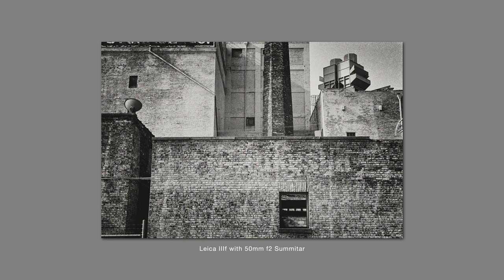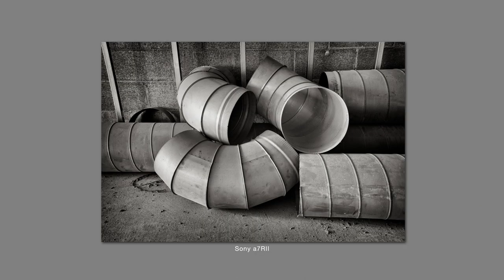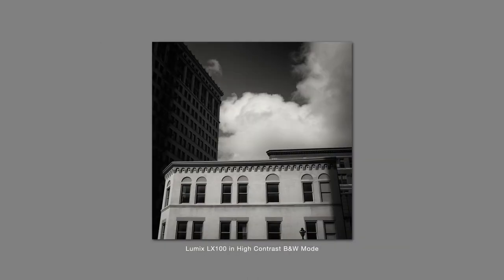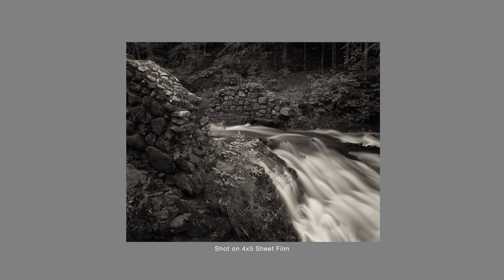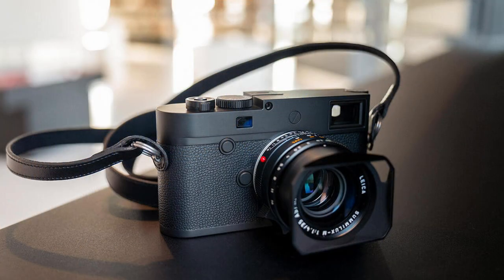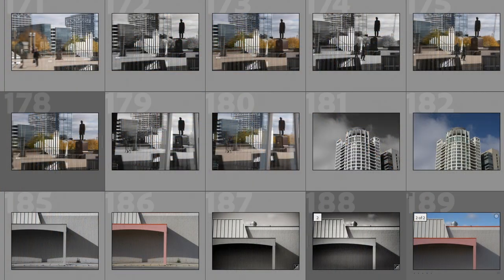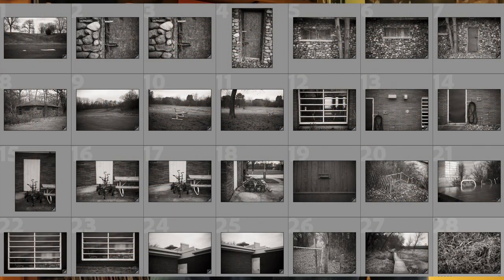Dreaming about a Leica camera instead of getting out photographing with what you have?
After daydreaming about the Leica Monochrome cameras I realized I was thinking more about photography than actually getting out and photographing. Sometimes we get caught in the trap of dreaming about new camera gear and wondering if it would improve our work, while just getting out and photographing with what we have is what will actually improve our photography skills.